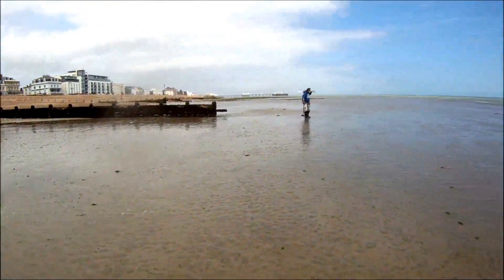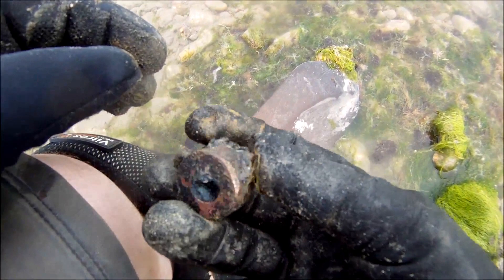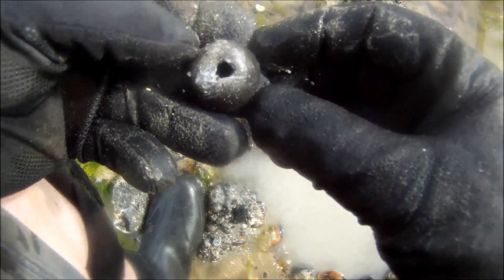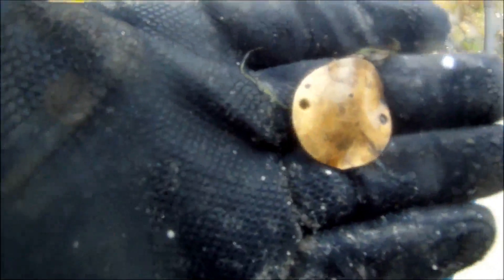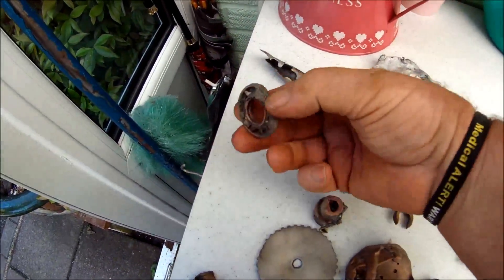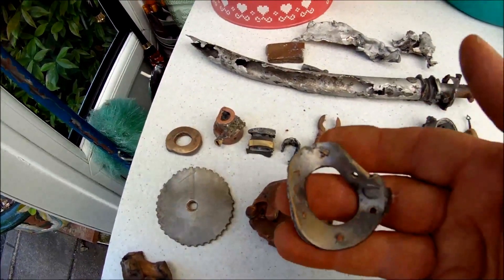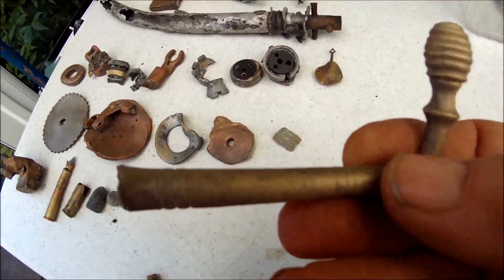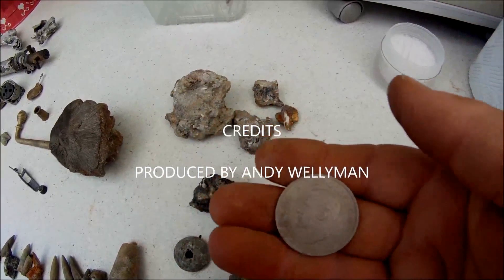BACK ON THE BEACH WITH MY MINELAB QUATTRO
Another very windy day on the beach we found lots of aircraft relics as well as ww2 bullets